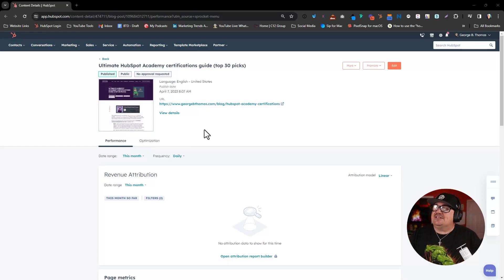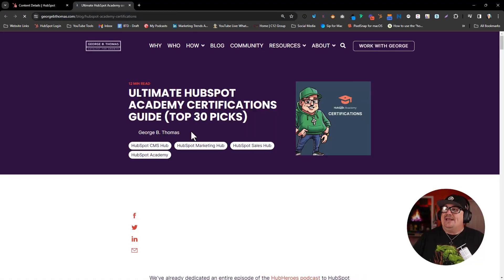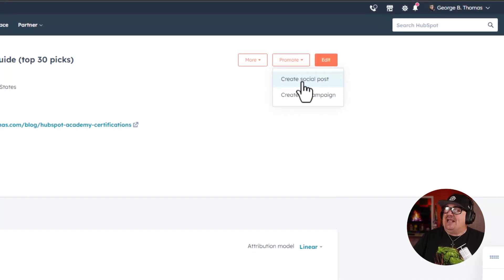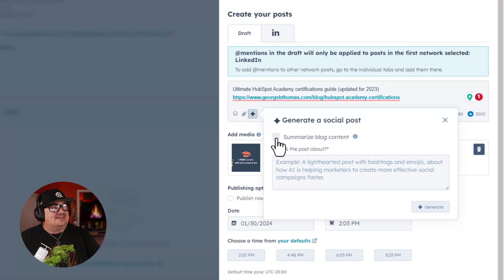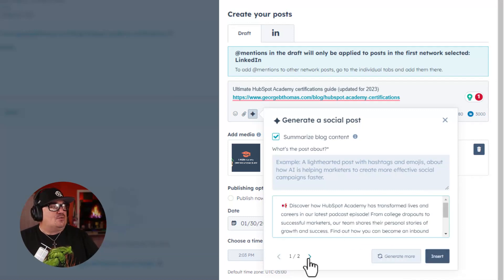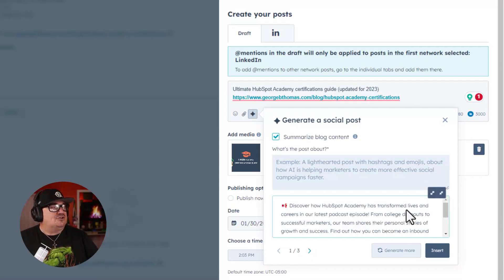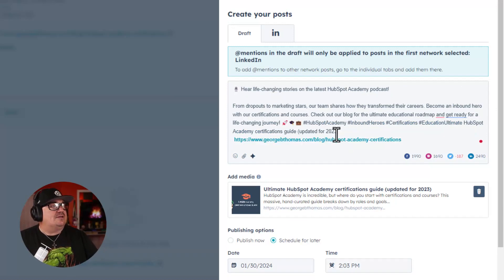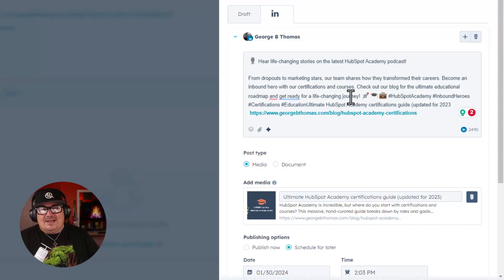Transform Your Blog into Social Media Gold with HubSpot's AI Assistant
Struggling to convert your blog articles into captivating social media posts? Discover the power of HubSpot's AI Assistant in our latest video.

Join George B. Thomas from Sidekickstrategies.com as he unveils the secrets to effortless social media content creation using HubSpot.

In this detailed walkthrough, learn how to:

🔥 Easily generate social posts from lengthy blog articles.
🔥 Use HubSpot's AI-powered tools to save time and enhance content quality.
🔥 Tailor your social media strategy with AI's ability to expand, shorten, and optimize posts.

Get hands-on insights into HubSpot's user-friendly interface, demonstrating how to turn the 'Ultimate HubSpot Academy Certification Guide' into engaging LinkedIn posts. Plus, get valuable tips on adding a personal touch to AI-generated content.

Whether you're a marketer, content creator, or social media enthusiast, this video is your gateway to mastering social media efficiency with HubSpot. Don't miss out on these game-changing techniques – watch now and elevate your social media presence effortlessly!

Embrace the future of social media with HubSpot's AI Assistant.

It's time to create, schedule, and conquer social media like a pro!